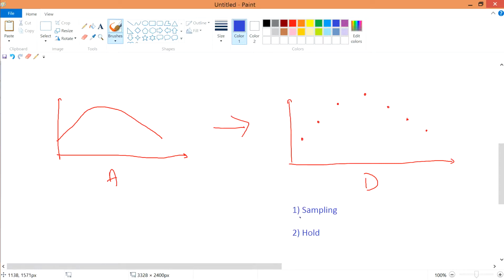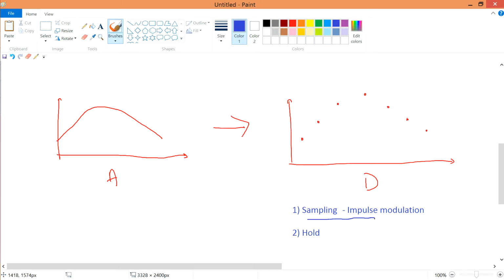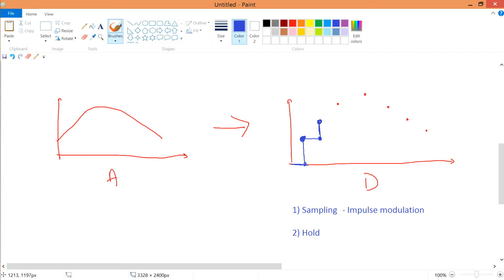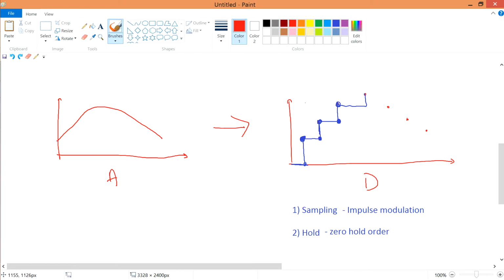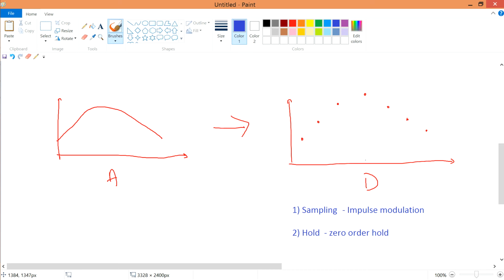l5v1 Introduction to the meaning of Impulse Modulation and Zero order hold